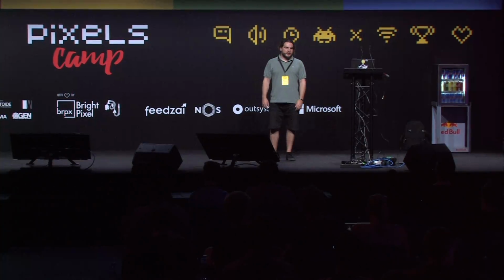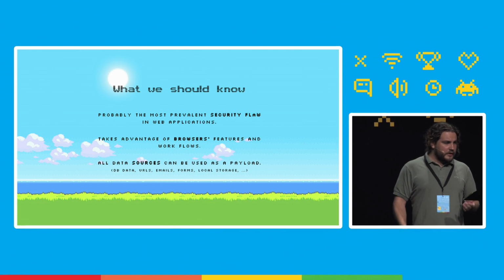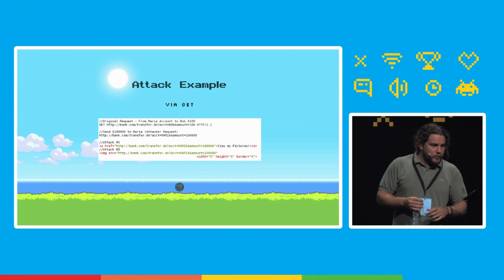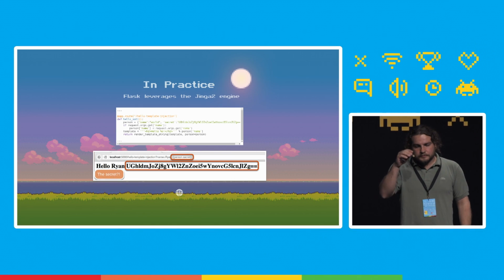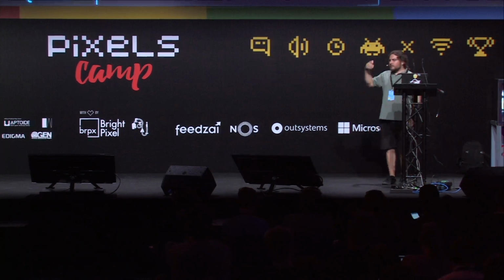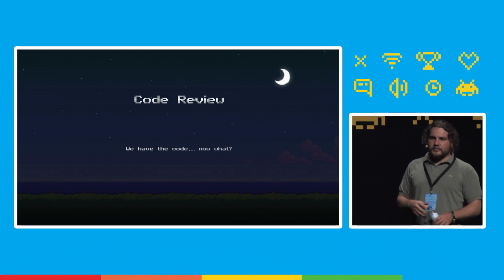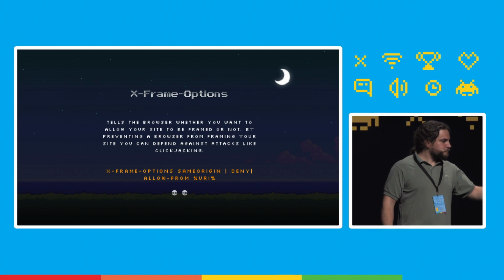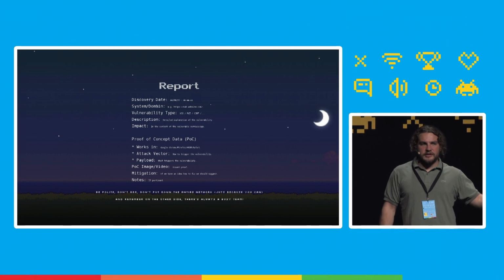Web Security 101 - Things That Can Make a Difference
Everyone needs to start somewhere. However, getting the basics right isn't always a straightforward process. On this presentation, I will tap into the foundations of web security and also give an overview of the latest trends in attacks such as template, server side injections and weird attacks with CSS. Ultimately, provide ways to improve or put new skills into practice to stay ahead of the game.